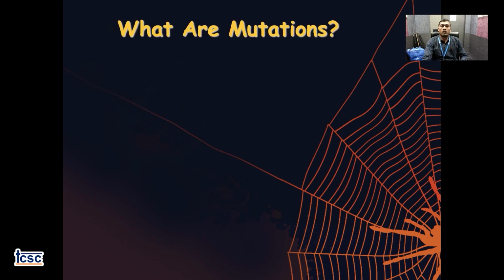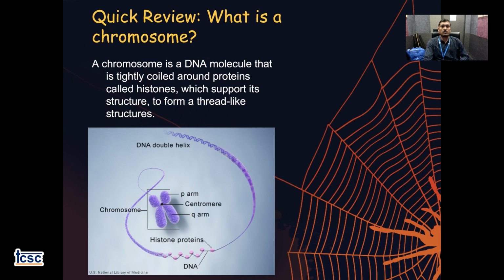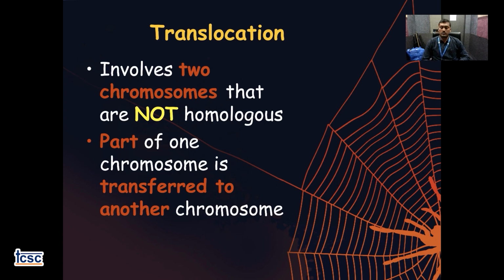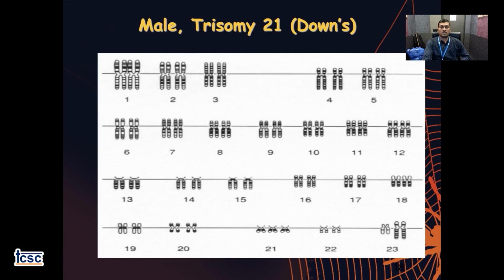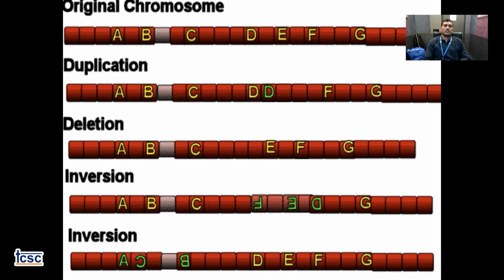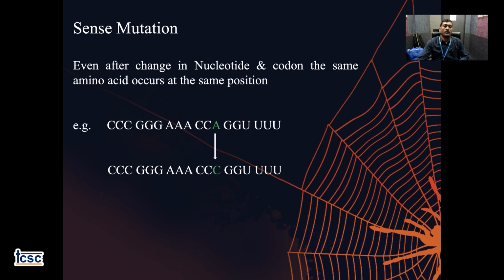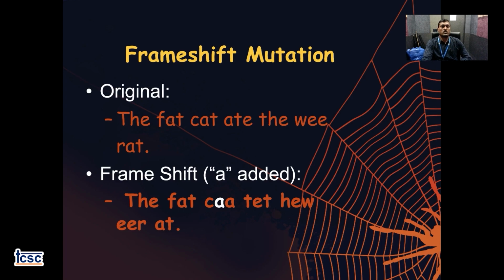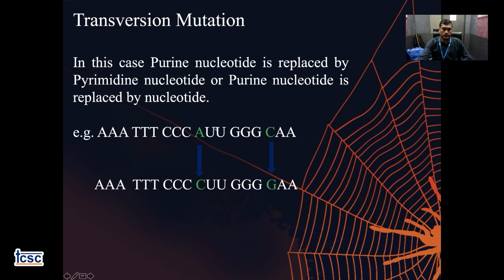Mutations | The Mindful Talks | TCSC